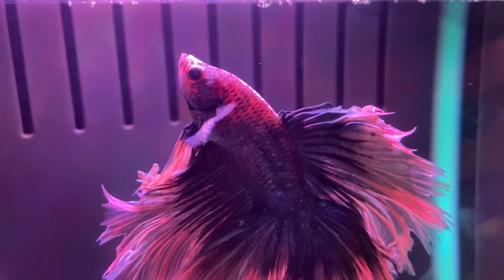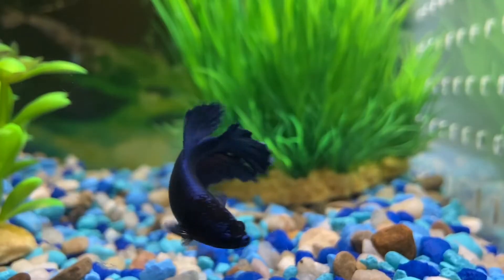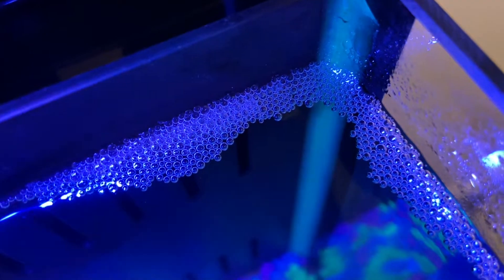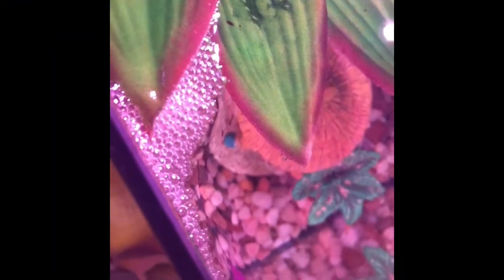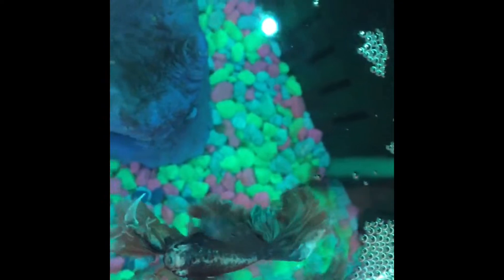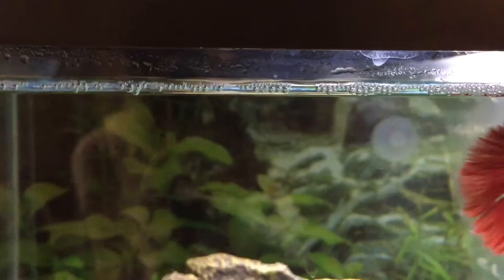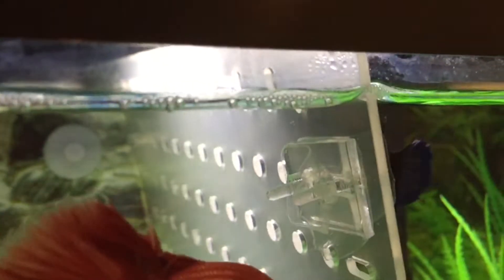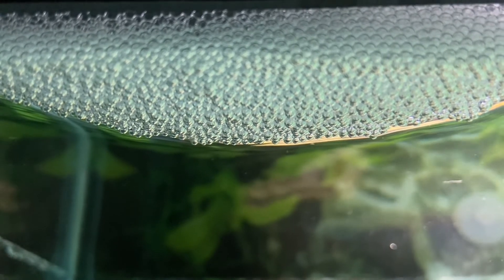Why betta fish make bubbles